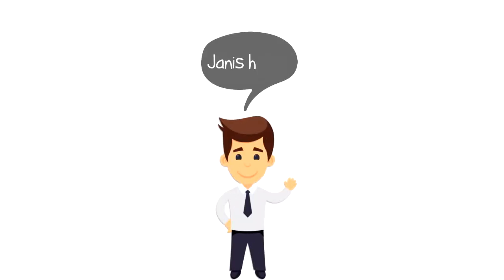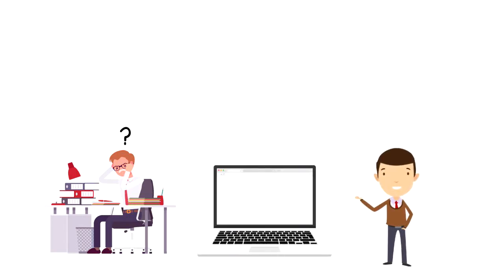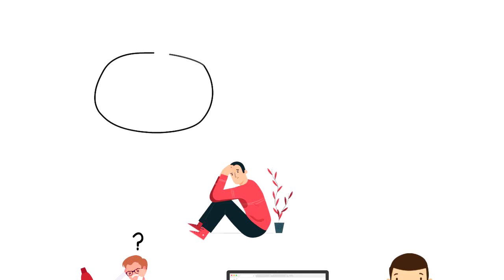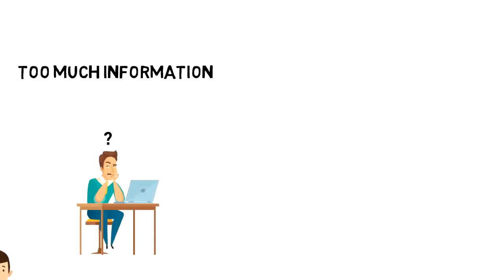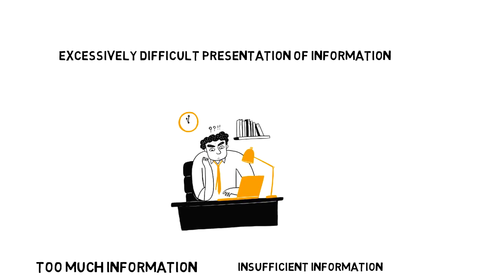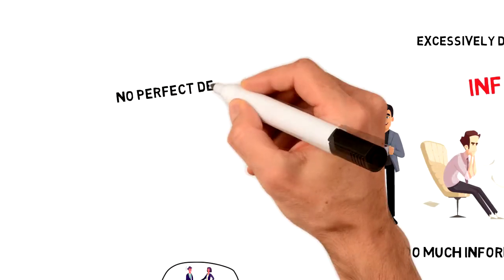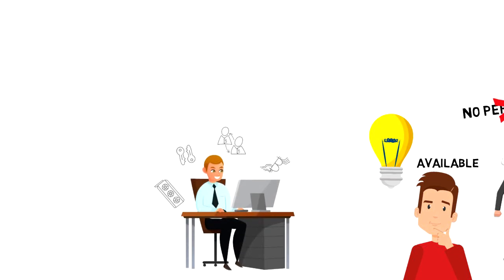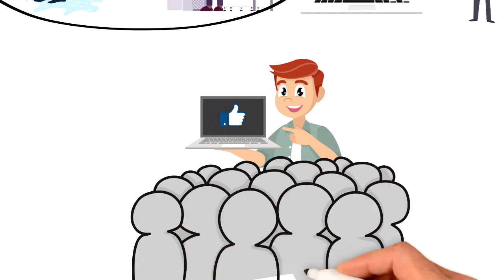What is Information Anxiety | Explained in 2 min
In this video, we will explore What is Information Anxiety.
Information Anxiety refers to the stress caused by the inability to access or understand the needed information.

💡 Content Use

Kind Regards,
Janis